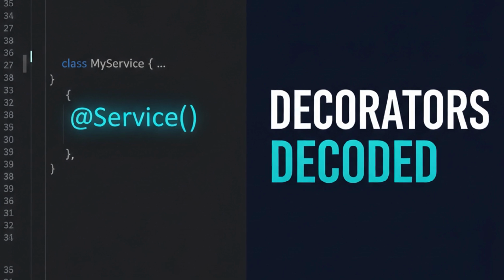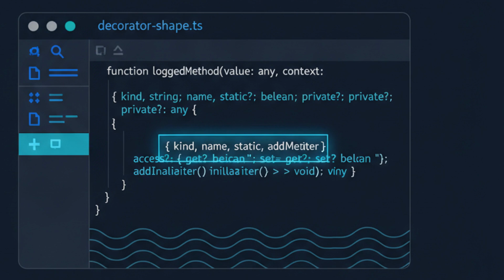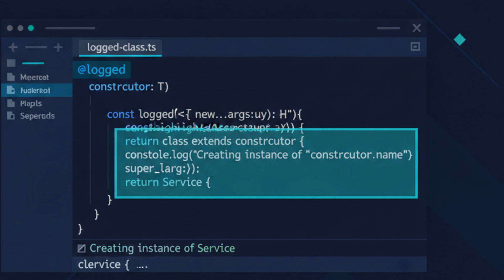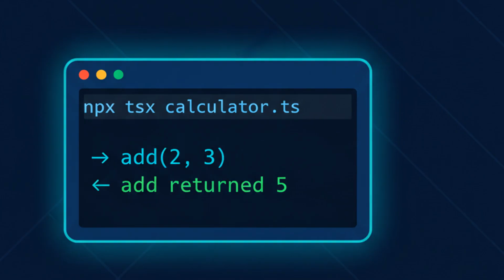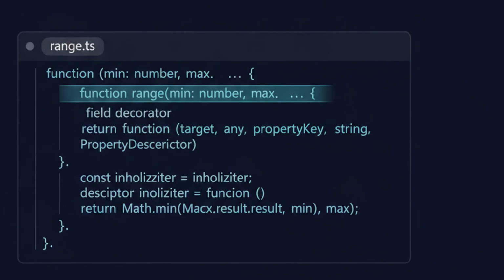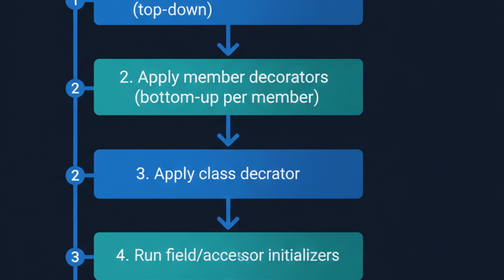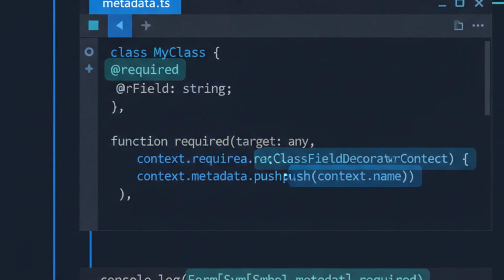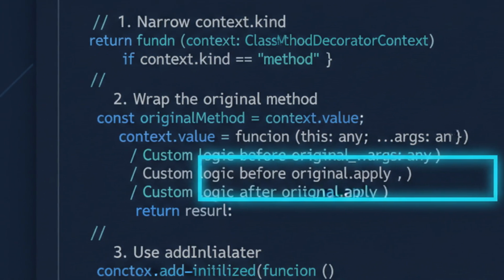TypeScript Decorators Explained: Class, Method & Property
TypeScript 5.x finally shipped standardised decorators based on the TC39 proposal — and they are nothing like the legacy experimental ones you may have used in Angular or NestJS. This video is a deep, advanced walkthrough of class, method, accessor, and property decorators, the new ClassFieldDecoratorContext API, and how to write decorators that are fully type-safe and runtime-correct. If you have been copy-pasting decorators without truly understanding the execution order or the context object, this is the video that fixes that.

We cover the modern Stage 3 decorator signature, the addInitializer hook, building a working @log method decorator, a @validate property decorator, an auto-bind decorator that replaces a class method, decorator factories with arguments, metadata via Symbol.metadata, and the real execution order across an entire class. We compare the new standard against the legacy experimentalDecorators flag so you know exactly what changed and why your old code might break. Every concept is shown with real, runnable TypeScript you can paste into a project today.

Drop a comment with the trickiest decorator bug you have hit — we read every one and often turn them into future videos. Let us know what advanced TypeScript topic you want next.

📚 CHAPTERS

00:00 Introduction
00:00 What changed and why
00:45 Enabling modern decorators
01:25 Anatomy of a modern decorator
02:20 The context kinds
03:05 A first class decorator
04:05 Replacing a class entirely
05:00 Running the class decorator
05:35 Method decorators
06:35 Using the log decorator
07:20 Method decorator output
07:55 The addInitializer hook
08:55 Proving the bind works
09:40 Field (property) decorators
10:40 Decorator factories with arguments
11:40 Applying the factory
12:25 Accessor decorators
13:20 Execution order matters
14:20 Demonstrating the order
15:10 The order output
15:50 Metadata with Symbol.metadata
16:50 Polyfilling Symbol.metadata
17:30 Legacy vs standard — the trap
18:25 Best practices recap